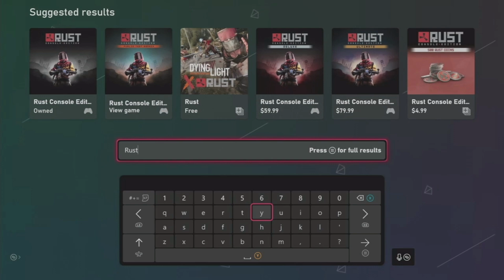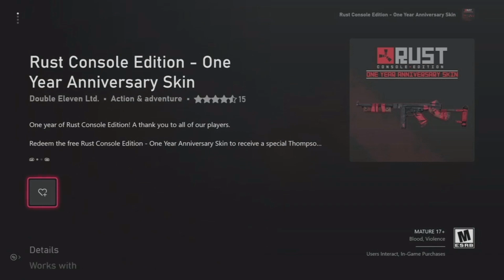Free Thompson Skin | Rust Console Edition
Tips will be displayed on screen with a message

code KI5JLV

🎮Xbox Gamer Tag PLR223
🎮PSN PLR223_YT

code KI5JLV
Help the poor